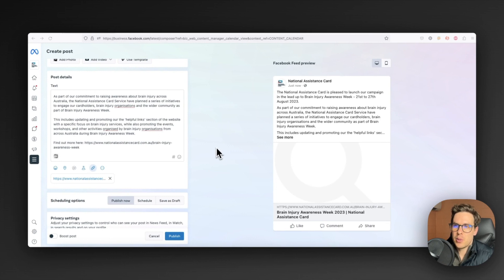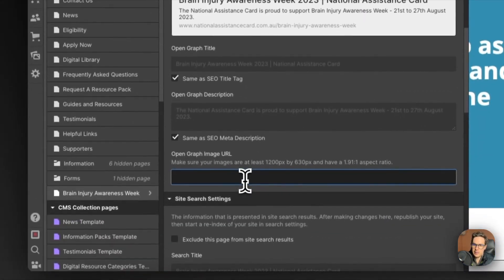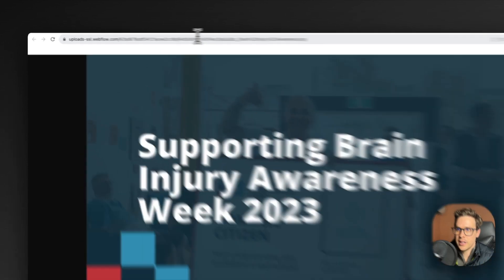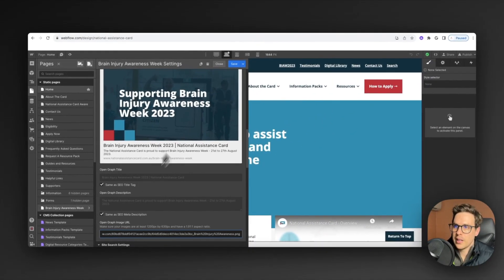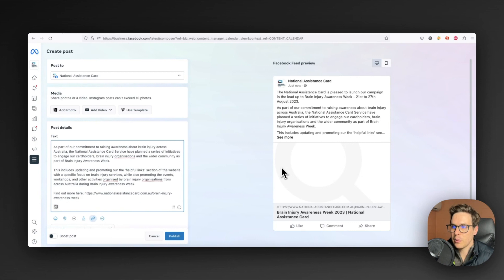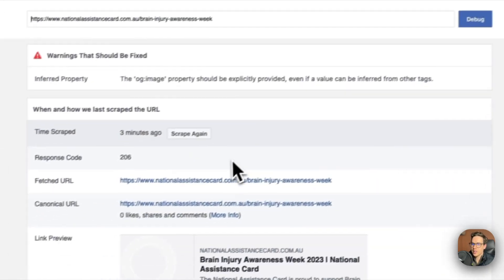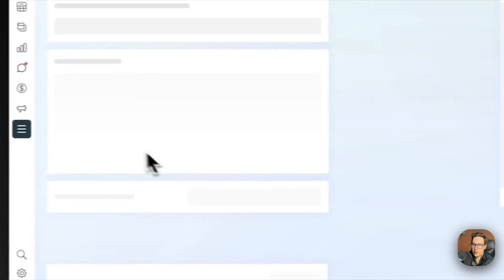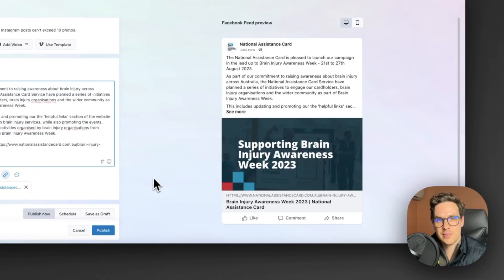Using The Facebook Debugger To Update Open Graph Tags with EASE (plus Webflow Tutorial)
Discover the power of the Facebook Debugger tool to make sure you get the correct Open Graph images on Facebook.

This video covers a step-by-step on how to use Webflow to update your Open Graph image, then Facebook's debugger tool to, ensuring your correct content is displayed perfectly on Facebook.

0:00 Introduction
0:25 Wrong Open Graph
0:44 Update Open Graph In Webflow
1:53 Use Facebook Debugger